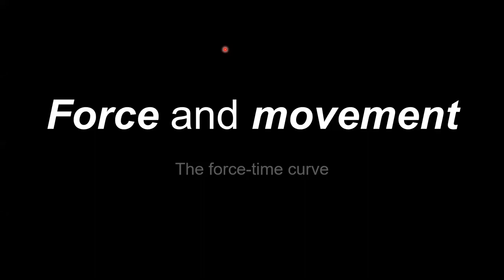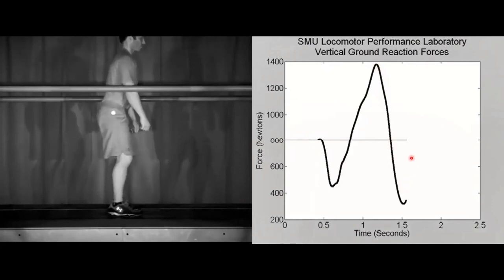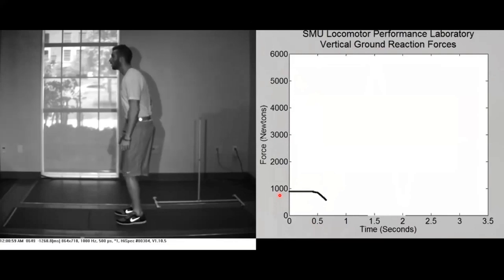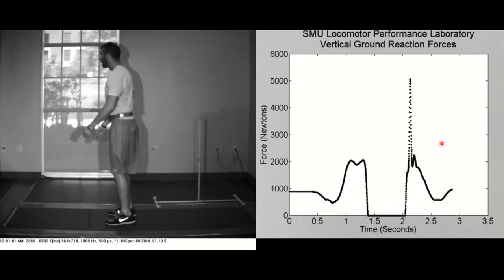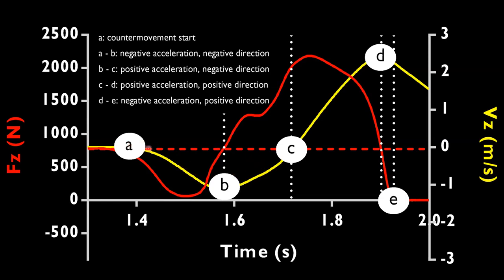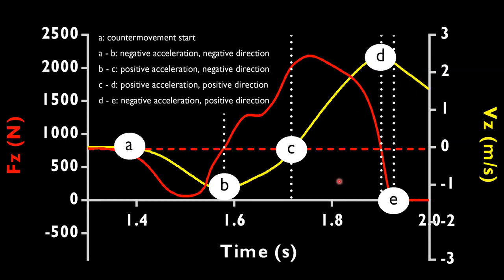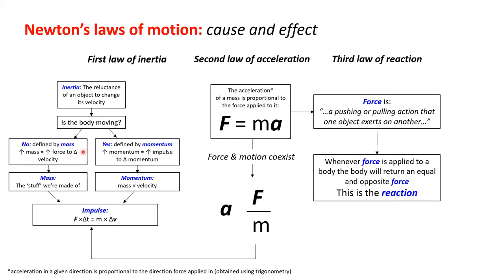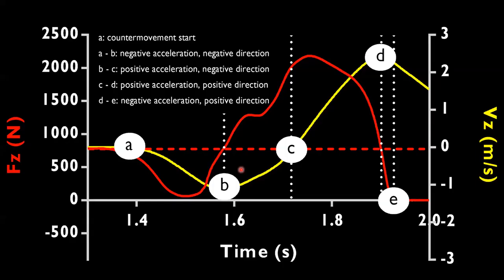Dr. Jason Lake: Force & Movement